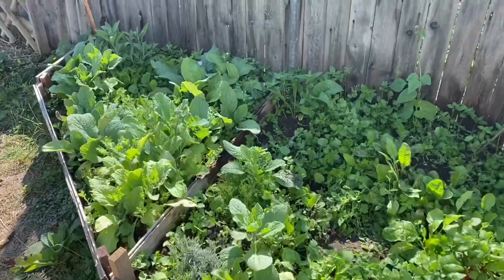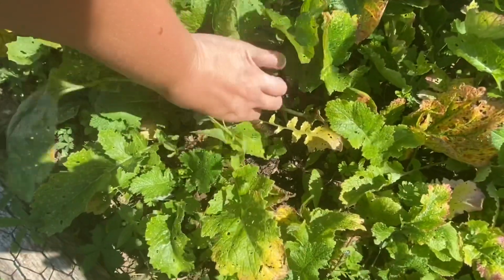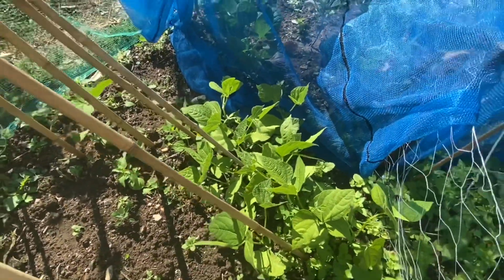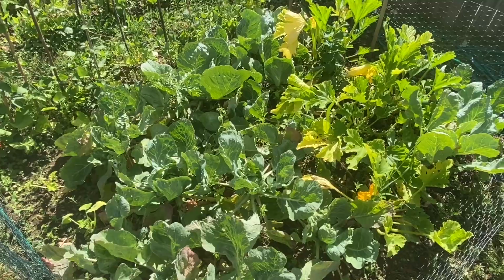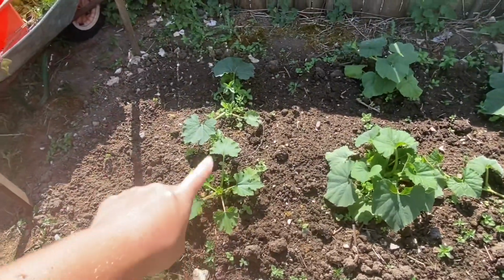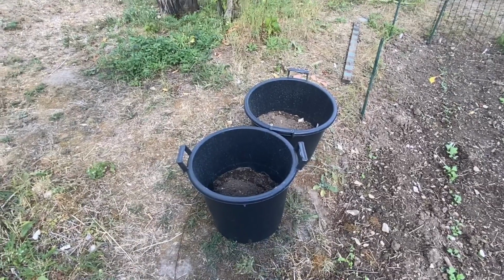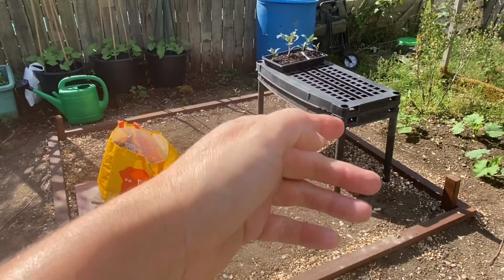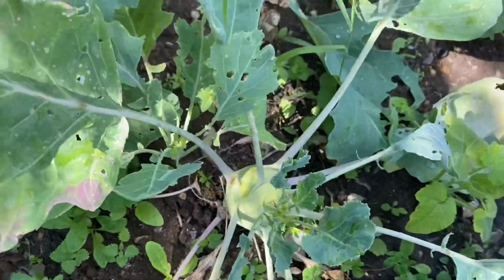Allotment tour August 2020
A tour of what we have growing on our Kent allotment.

We post  Days out, Craft, Allotment and Gardening Vlogs, Tutorials, Recipes, Reviews and Cleaning videos.